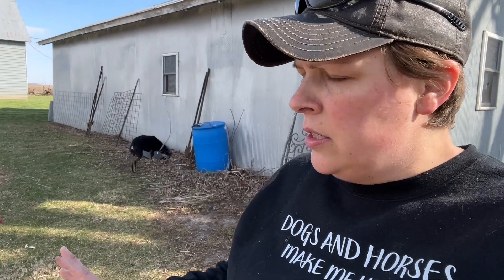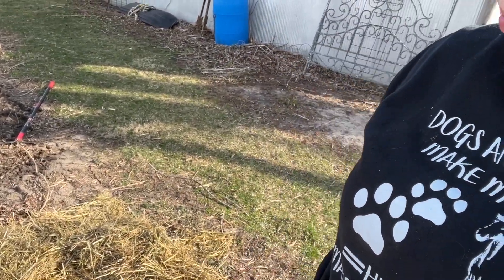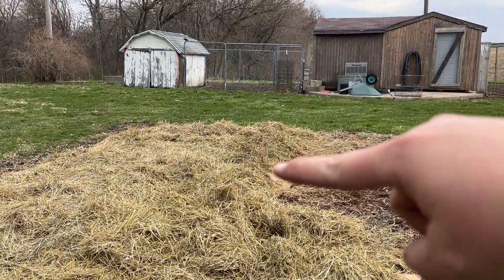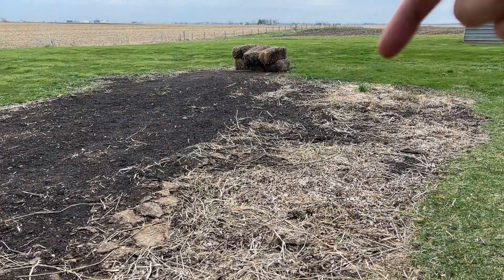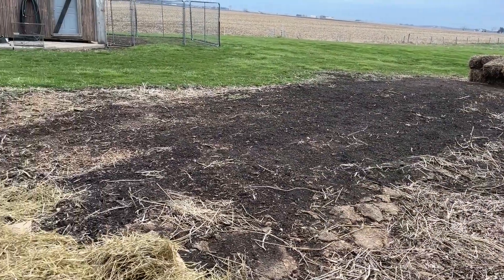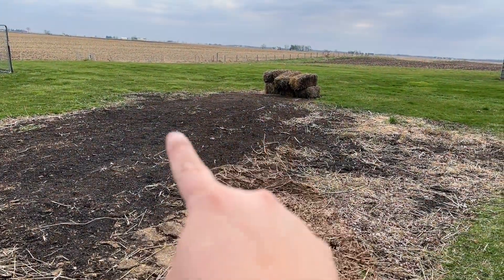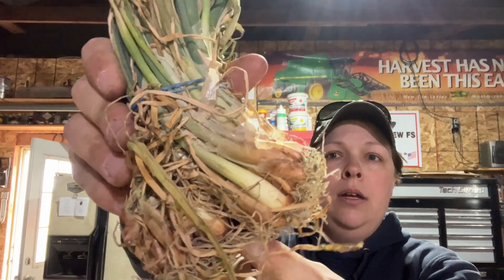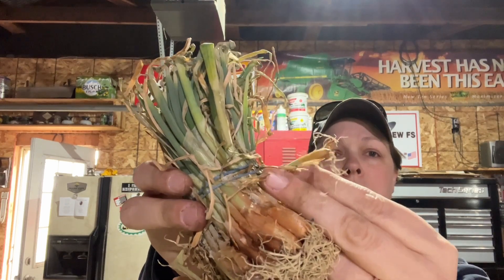FREE to LOW COST weed barrier for our garden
I’m a free to cheap gal! I almost ordered weed fabric when my husband found these straw bales for me - which means I can get weed barrier in my garden for FREE! How awesome is that!?